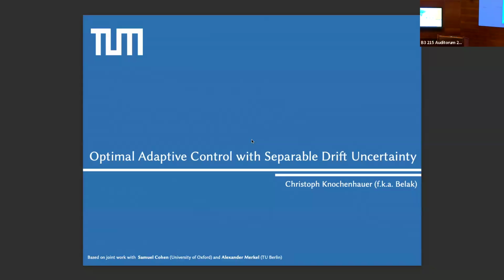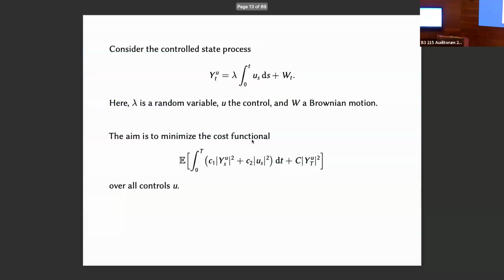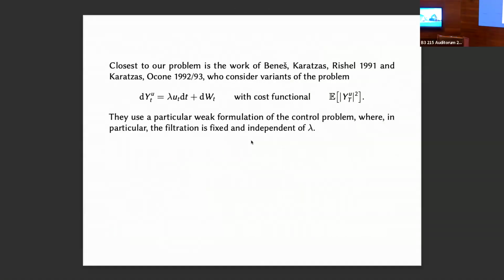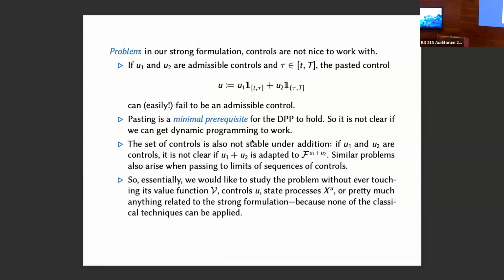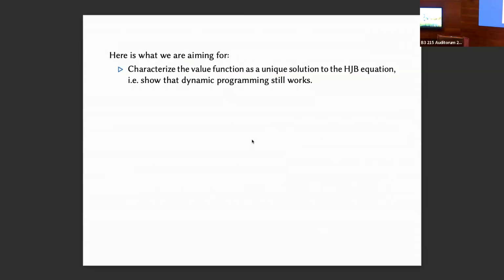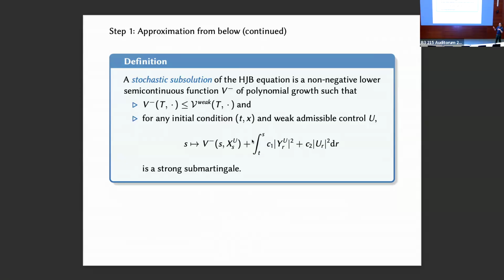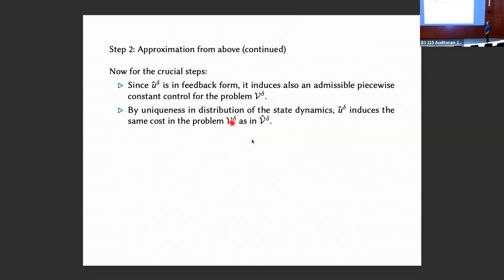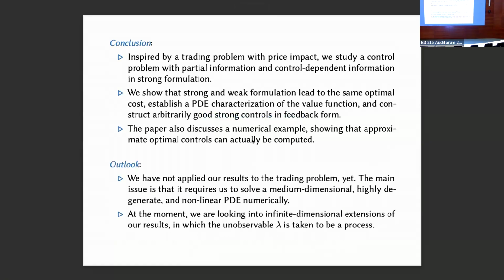Christoph Knochenhauer - Optimal Adaptive Control with Separable Drift Uncertainty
We consider a problem of stochastic optimal control with separable drift uncertainty in strong formulation on a finite time horizon. The drift of the state is multiplicatively influenced by an unknown random variable, while admissible controls are required to be adapted to the observation filtration. Choosing a control actively influences the state and information acquisition simultaneously and comes with a learning effect. The problem, initially non-Markovian, is embedded into a higher-dimensional Markovian, full information control problem with control-dependent filtration and noise. To that problem, we apply the stochastic Perron method to characterize the value function as the unique viscosity solution of the HJB equation, explicitly construct ε-optimal controls, and show that the values in the strong and weak formulation agree. Numerical illustrations show a significant difference between the adaptive control and the certainty equivalence control, highlighting a substantial learning effect. The talk is based on joint work with Samuel Cohen (University of Oxford) and Alexander Merkel (Technische Universität Berlin).